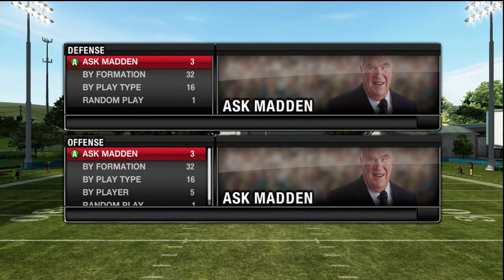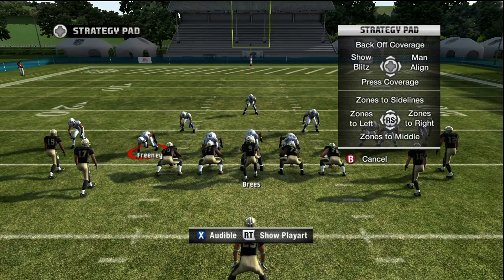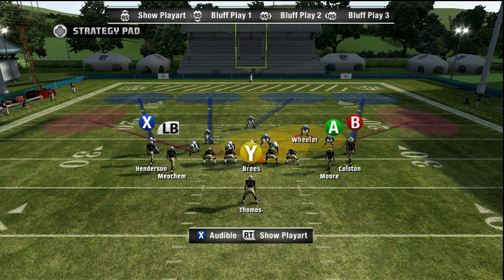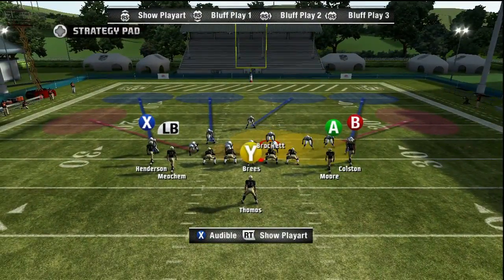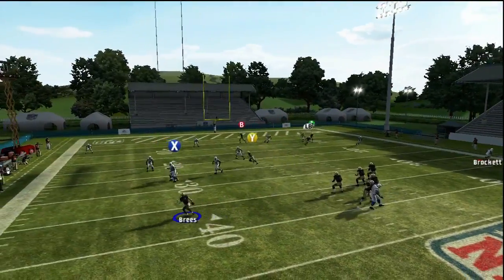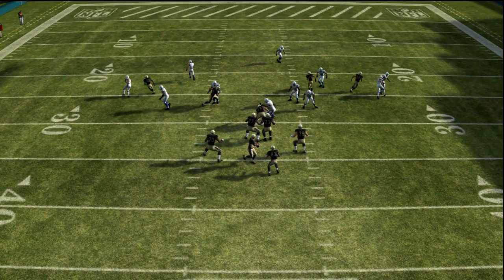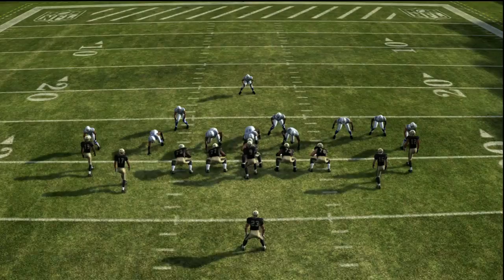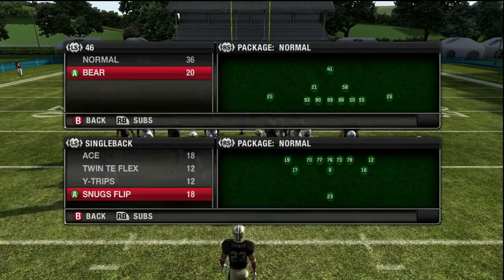Madden 11: 46 bear wall cover4